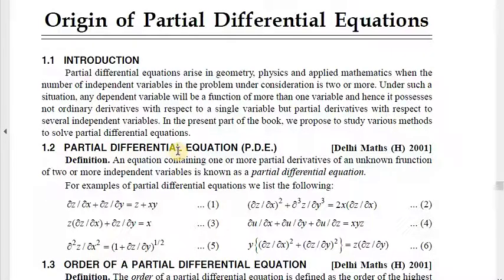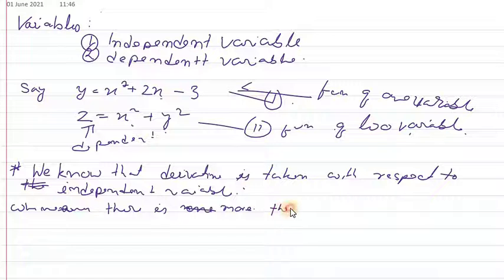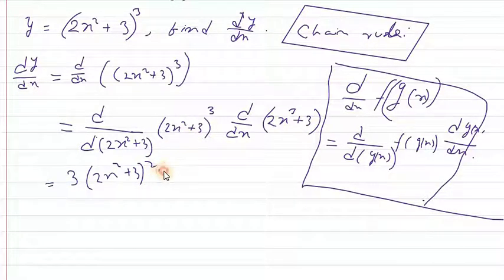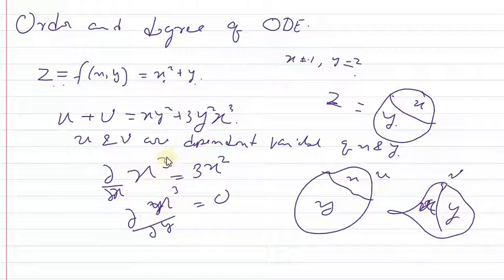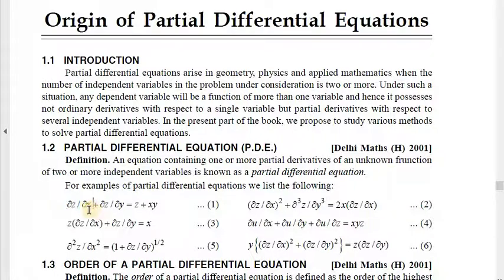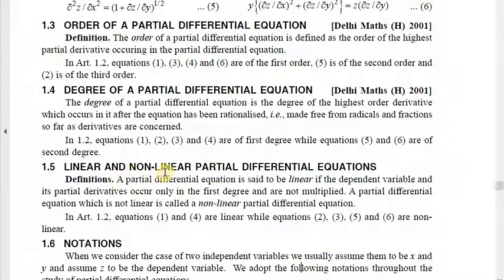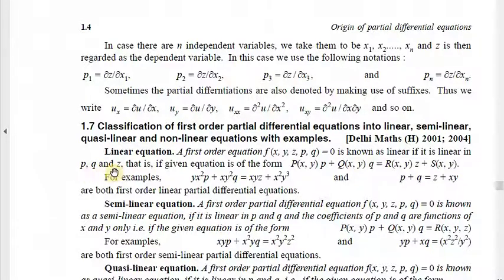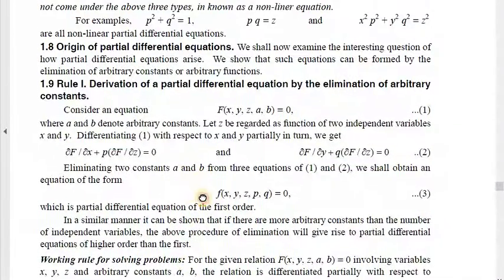introduction to pde class 1